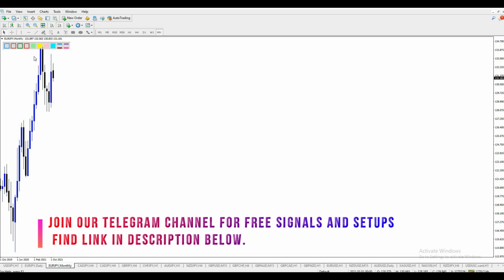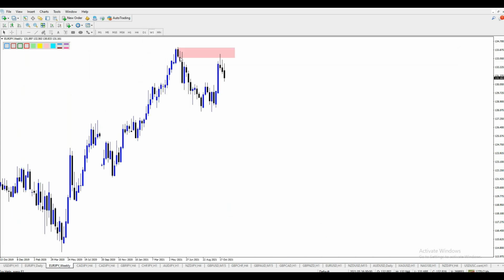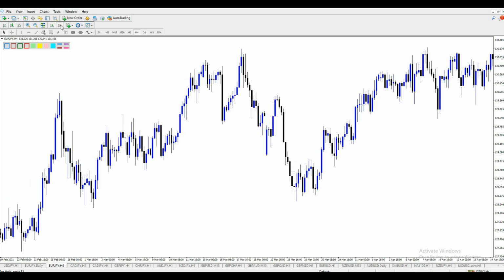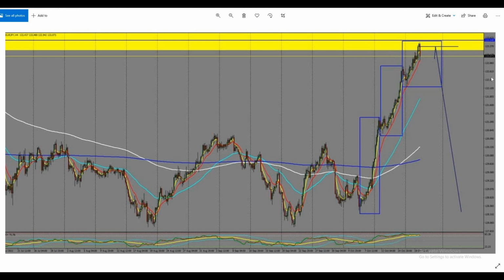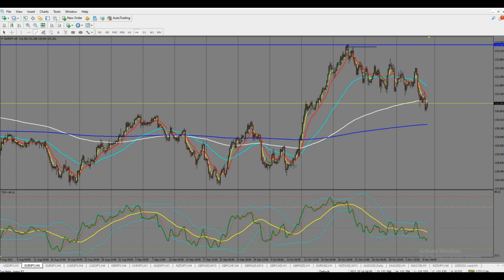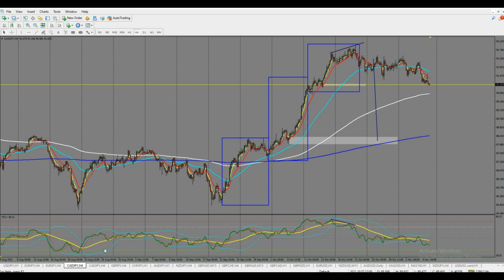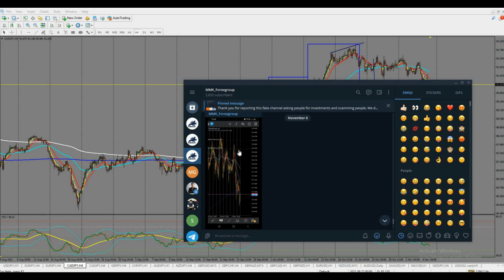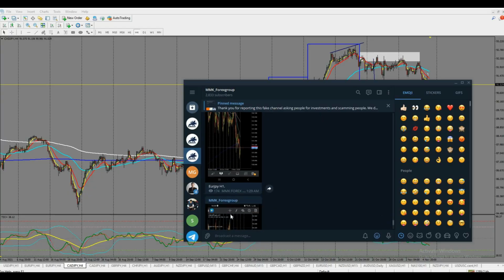Trade Forex The Smart Money Way(Hurt These Market Makers)Smartmoneyconcepts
In this video we cover how we analyzed and executed Eurjpy + Cadjpy.
We combine Btmm + Smart Money Concepts!